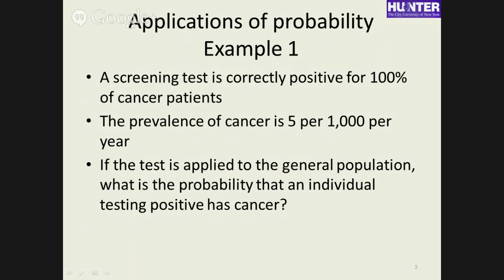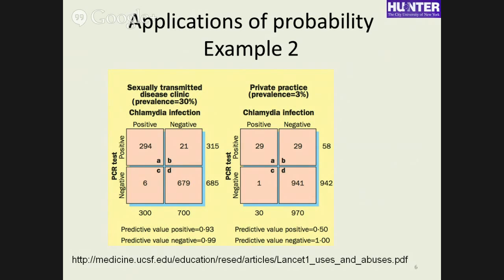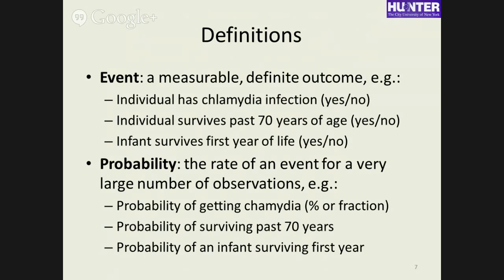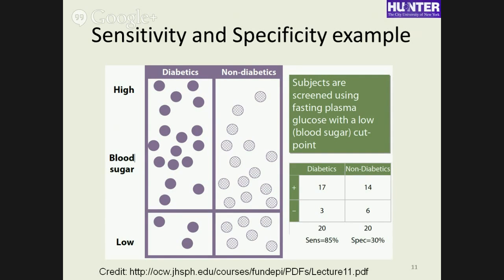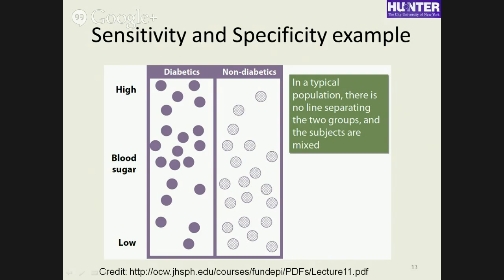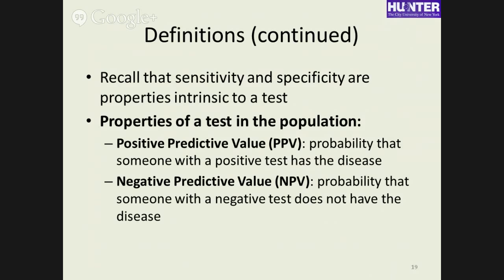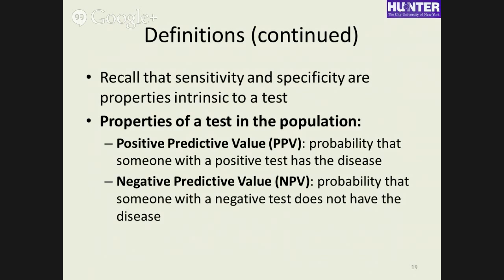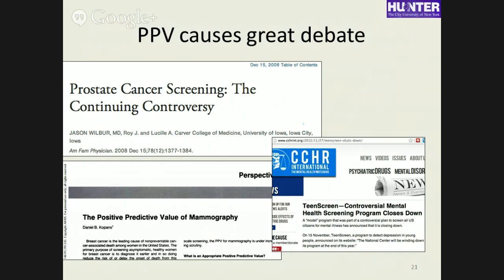PH750 Summer 2016 Lecture 3 06 08 16 Part 1 of 2